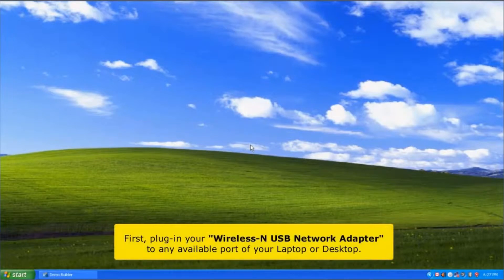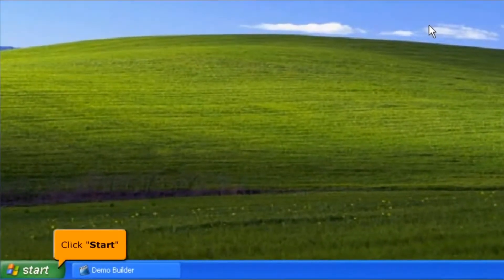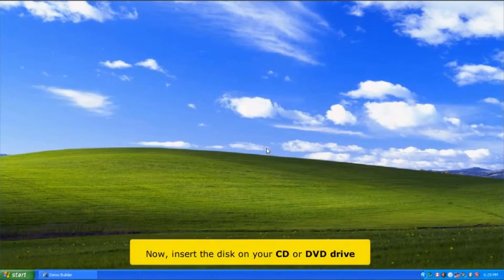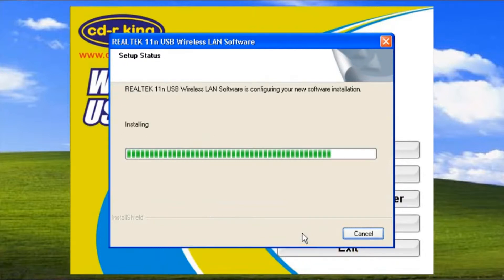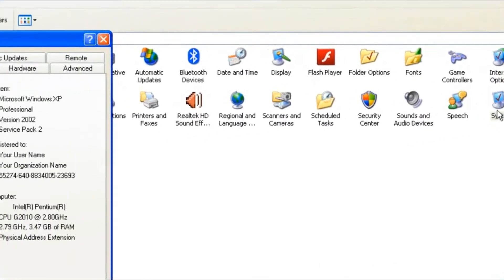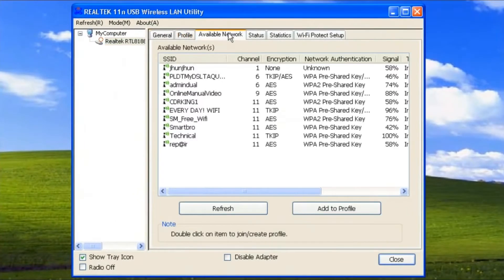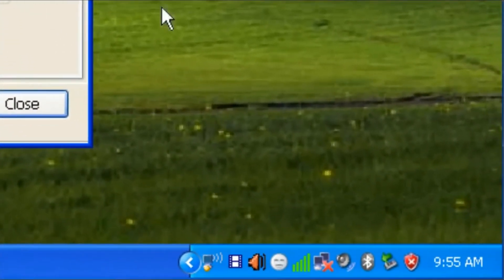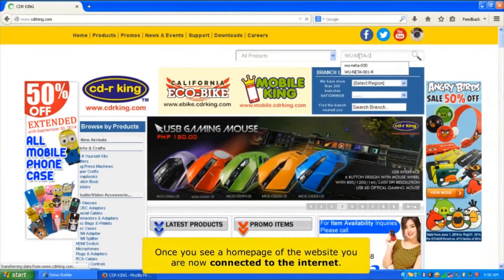Wireless-N USB Network Adapter 150Mbps (WU-NETA-015-LO) Windows XP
Procedure on how to install Wireless-N USB Network Adapter 150Mbps (WU-NETA-015-LO) in Windows XP